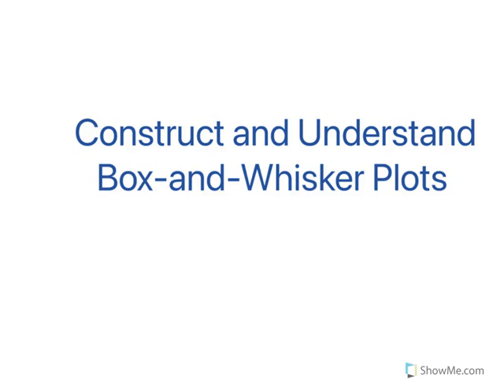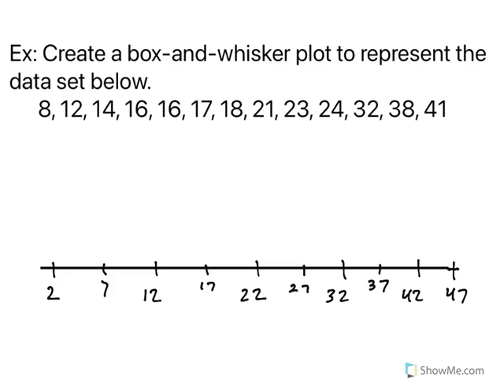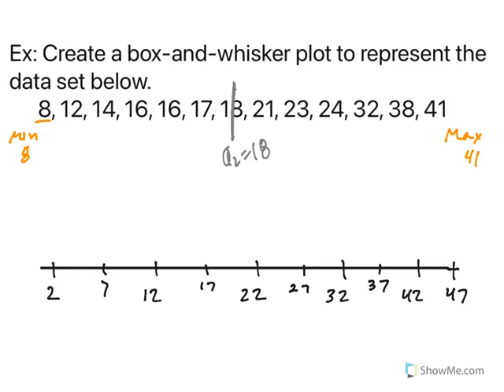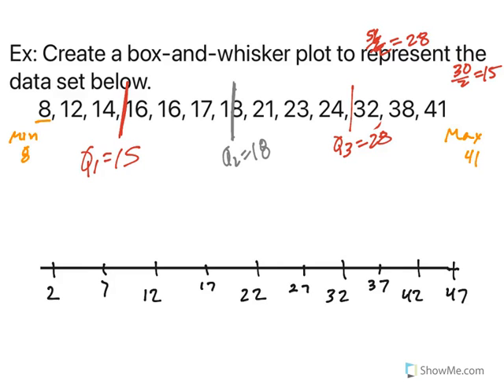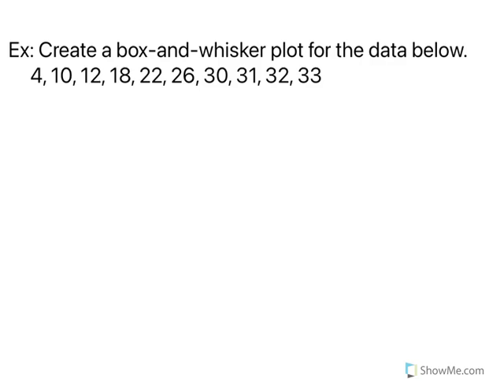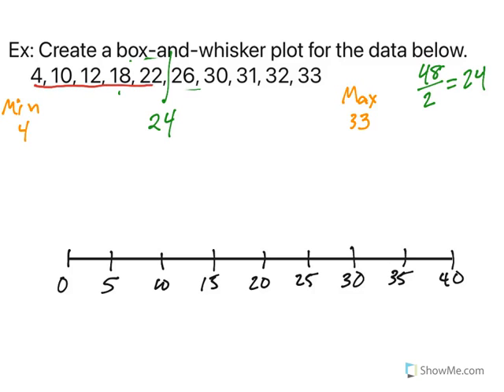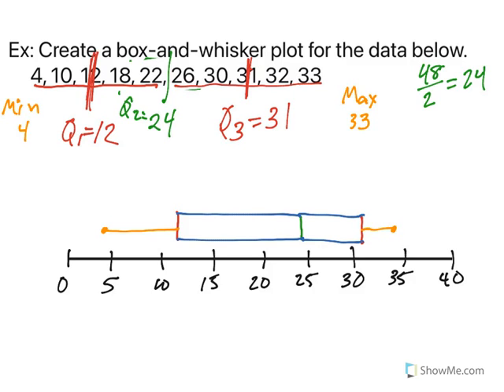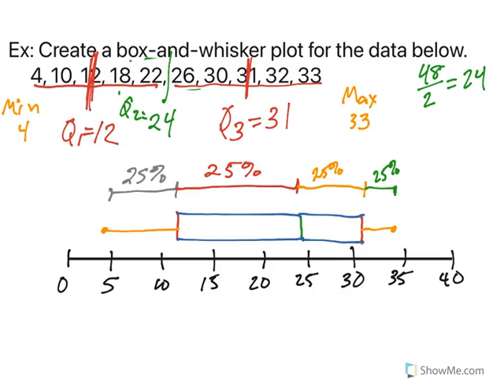Box and Whisker Plots